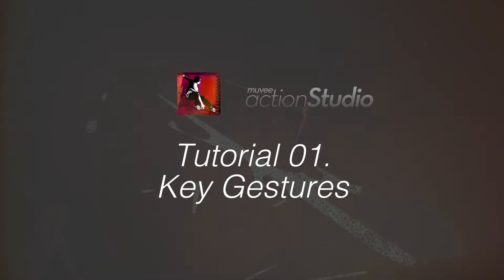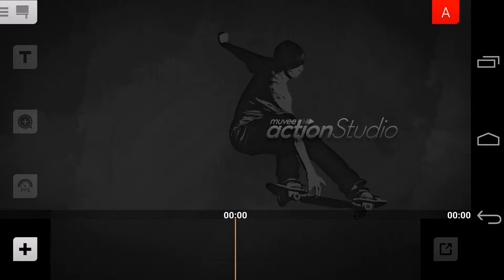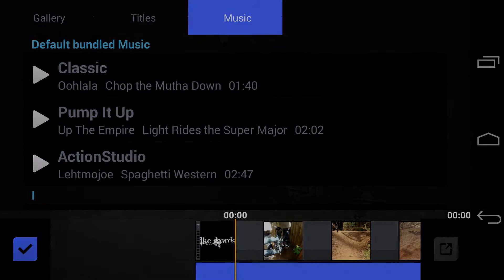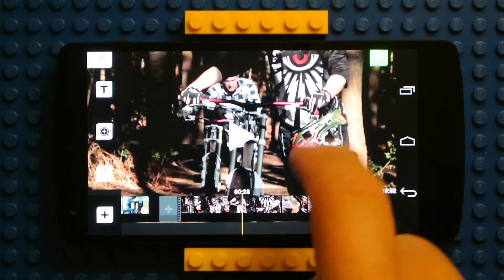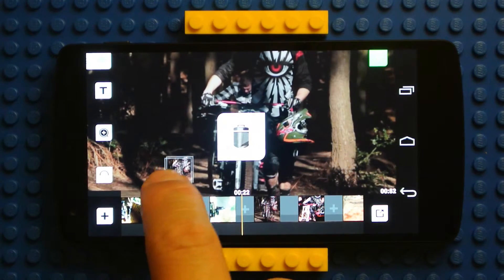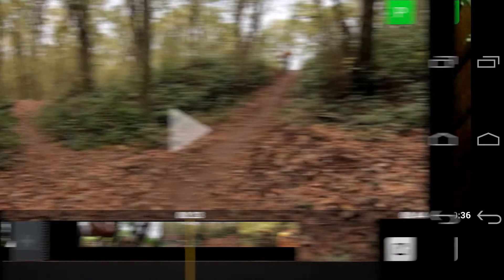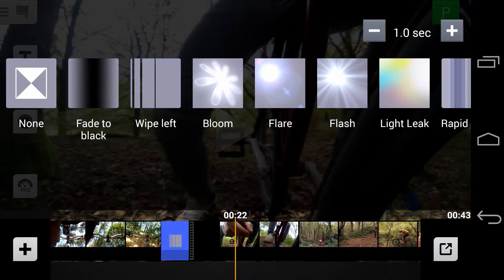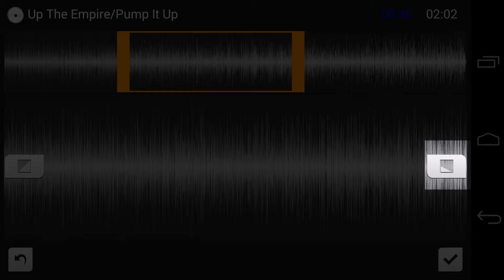Action Studio Tutorial 1: Key Gestures and Features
This first tutorial walks you through all the key gestures and key features in Action Studio, the world's first full video editing app for GoPro and other Action Cam users to edit their videos instantly on their Android devices whilst on the go. (AOS 4.3 and above required)